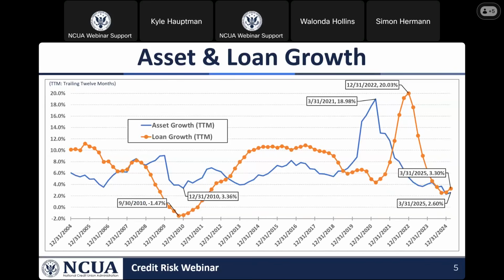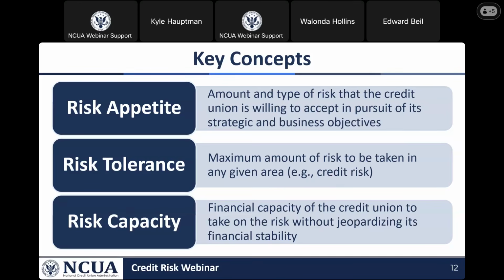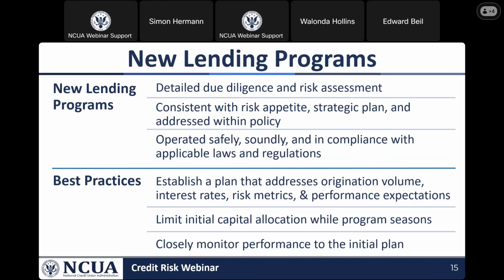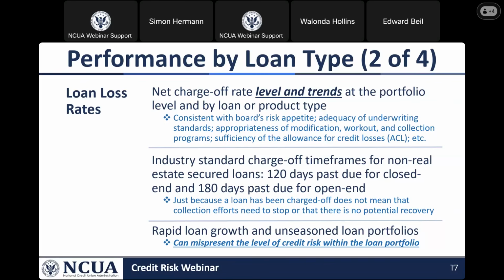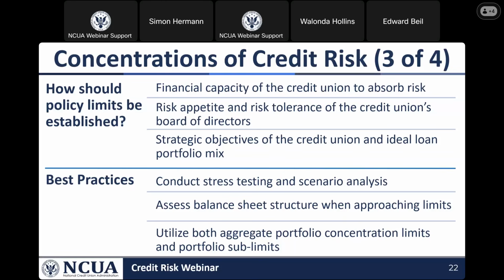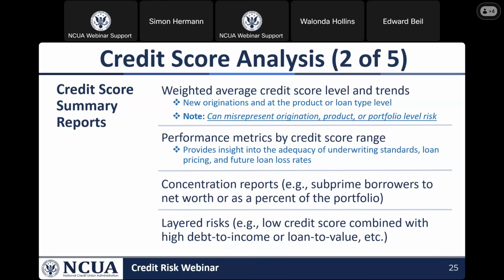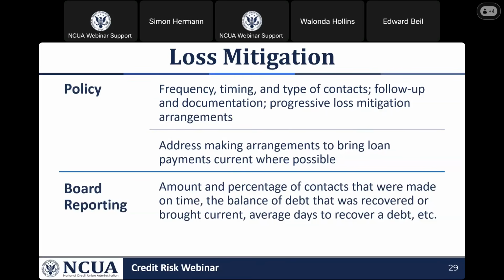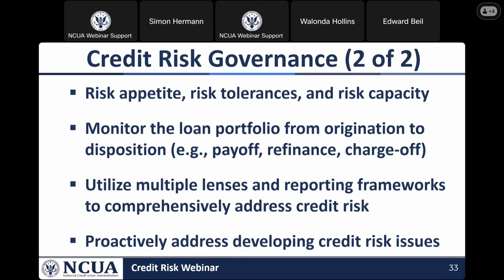Credit Risk Webinar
This July, the National Credit Union Administration will host a webinar focused on credit risk. The session will highlight credit risk-related information that may be relevant to boards of directors and credit union management teams as they work to identify, monitor, and respond to credit risk within their institutions.

The webinar will feature a discussion of current trends in credit union lending and credit performance, as well as observations from recent examinations. Topics will include:

• Approaches some credit unions are using to monitor credit risk;
• Elements of corporate governance related to credit exposures; and
• Characteristics observed in credit union loan portfolios.